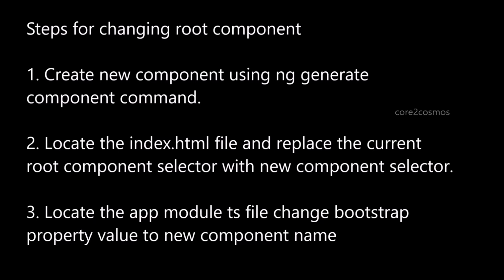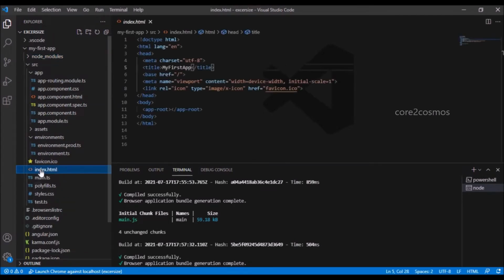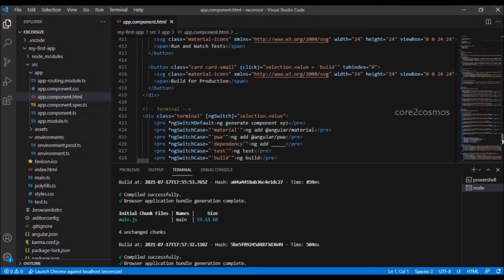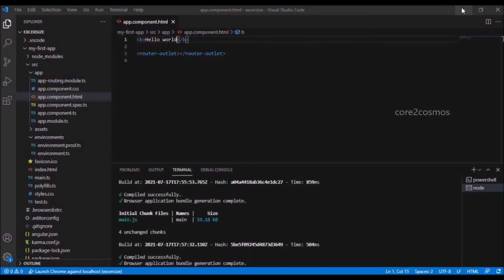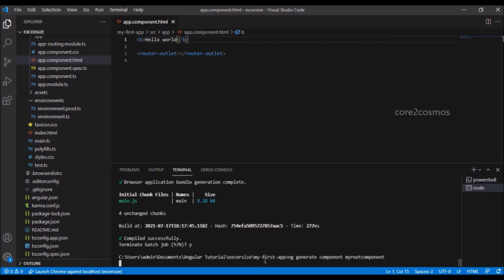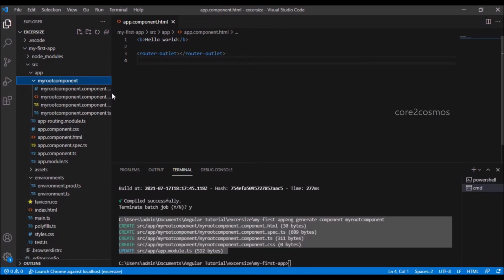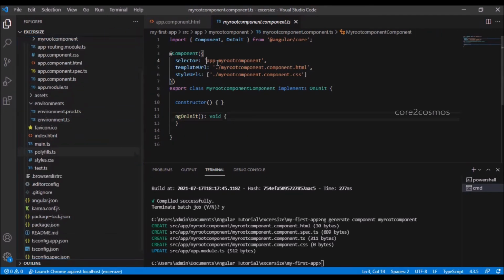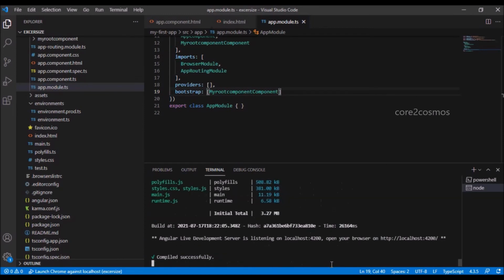Angular | Changing root component | English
Most of the times the developers needs to change the root component of the angular application according the startup page they need. This can be easily done following three simple steps explained in the video.